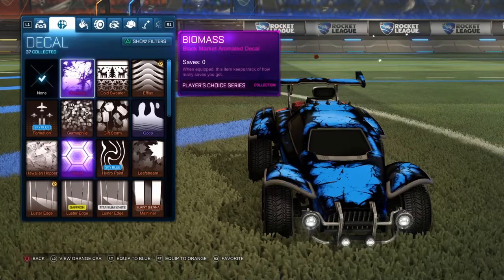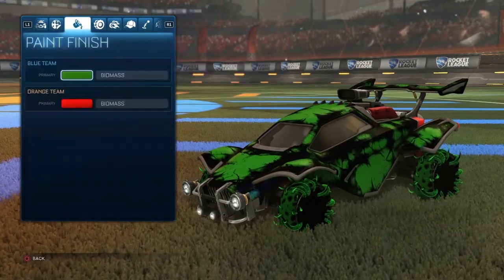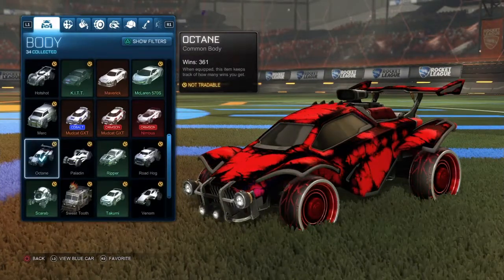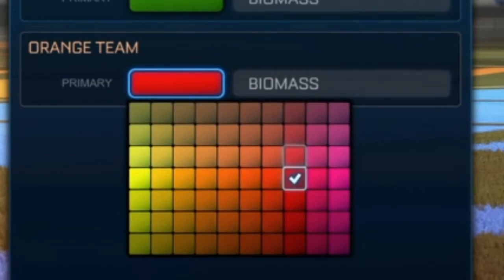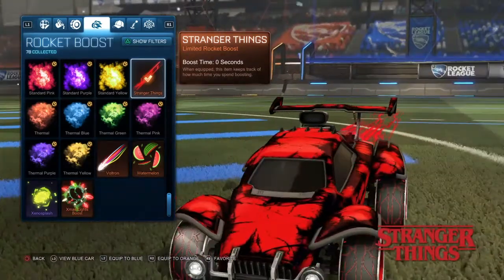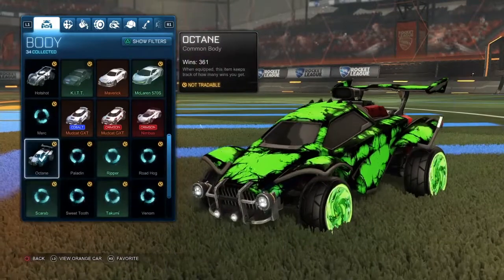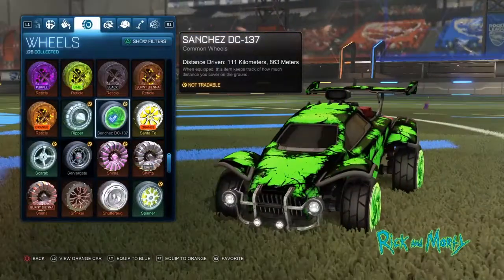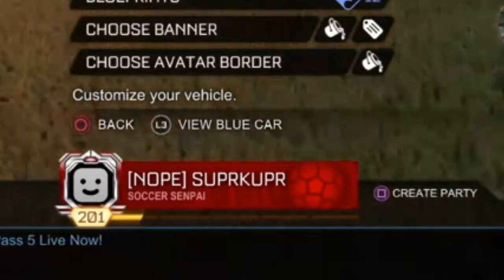BIOMASS CAR DESIGNS!!!!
3 Epic Biomass Car designs

Get yourself some 4UP merch